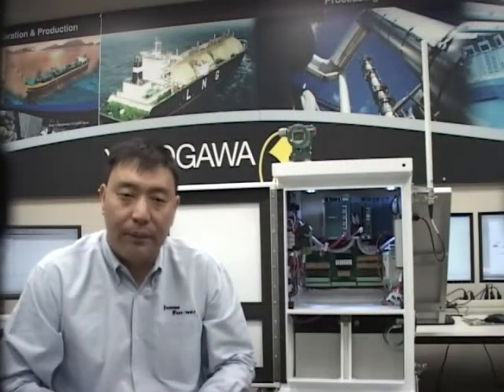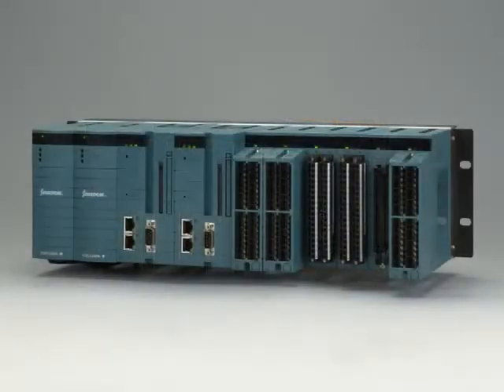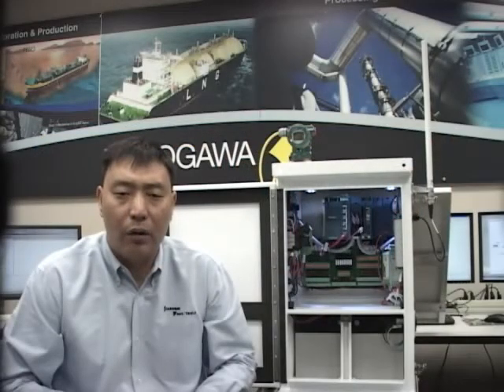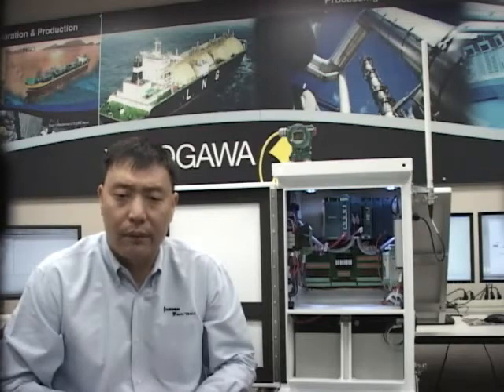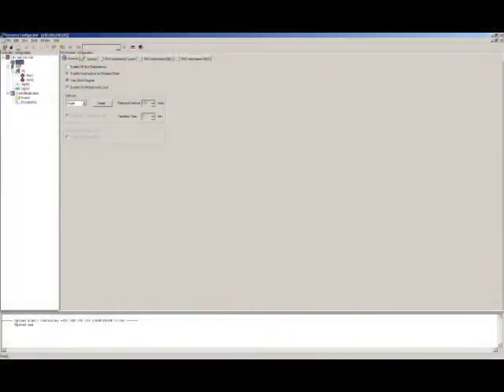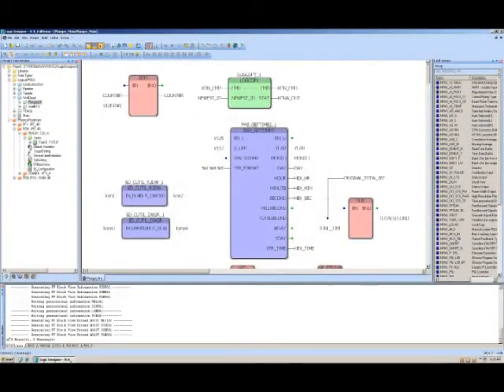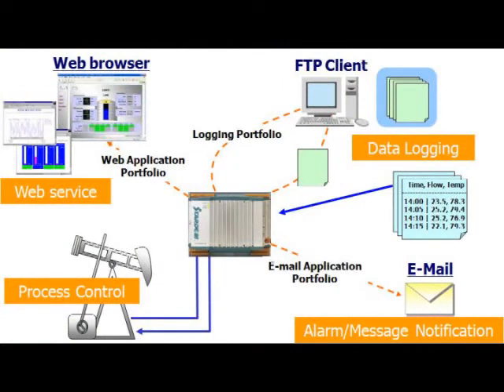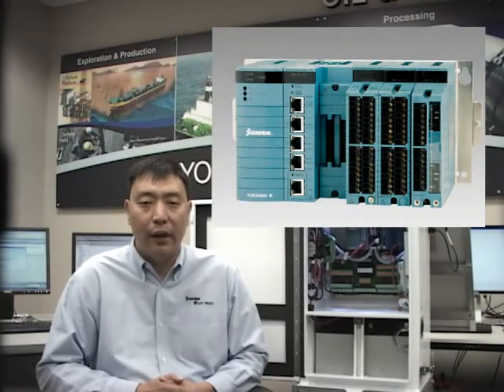The STARDOM network-based control system from Yokogawa (35632)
Yokogawa has released a number of modules for the STARDOM network-based control system. The control modules offer the high speed and reliability required for small- to medium-size turbomachinery, a frequency input module that can accurately measure the speed of even slowly rotating wind turbine blades, and an upgraded CPU module for oil and gas upstream processes that features improved reliability and greater memory capacity.